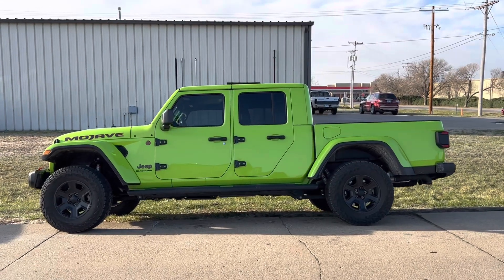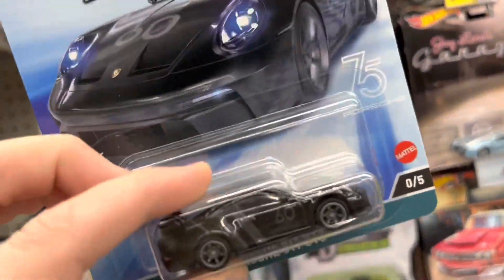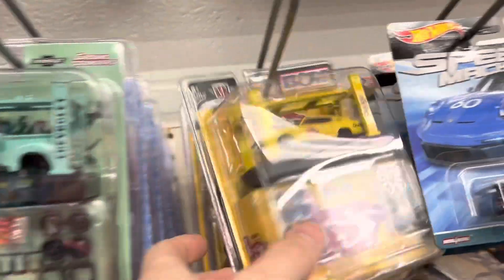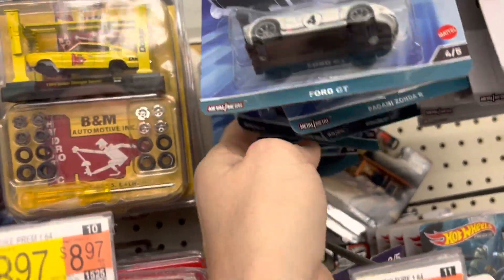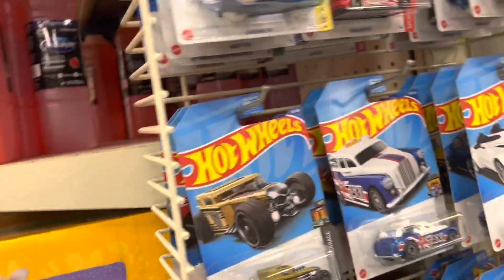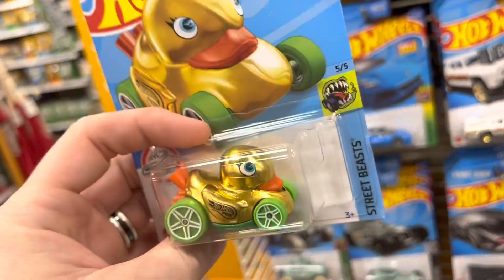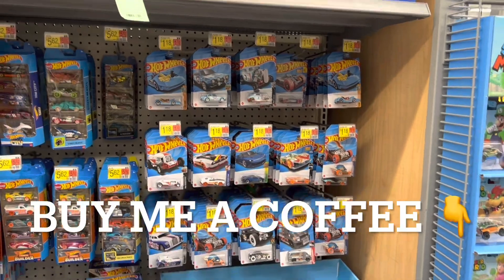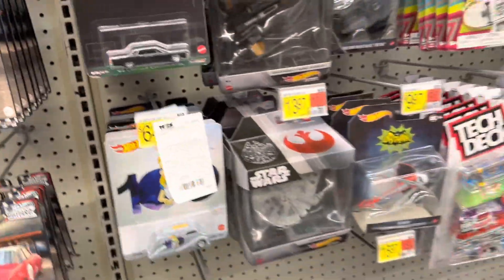Bam 💥 Hit Another 0 of 5 Speed Machines Chase!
That was lucky!

I’m Chris and the things I’m looking for while hunting are:
Exclusives & Errors
Matchbox Super Chase
M2 Chase